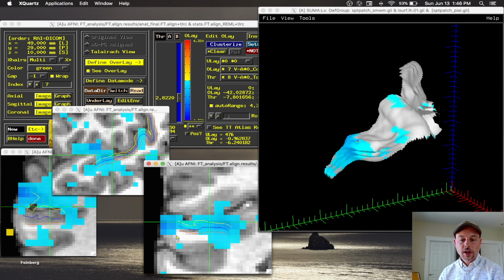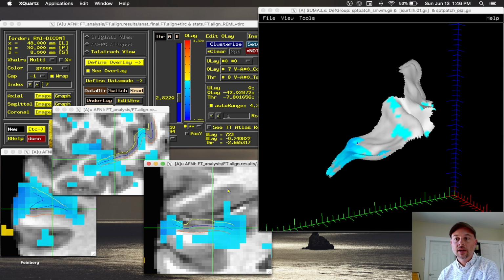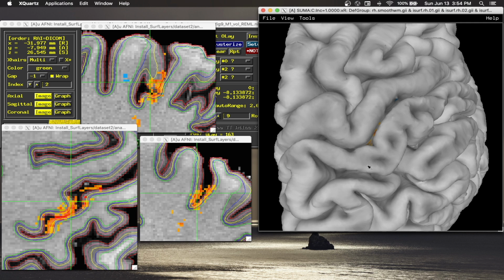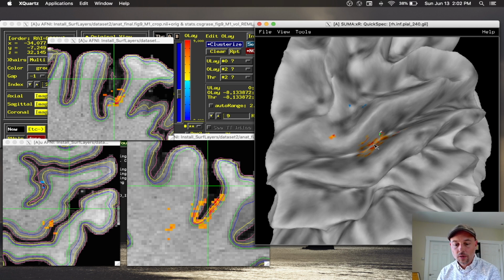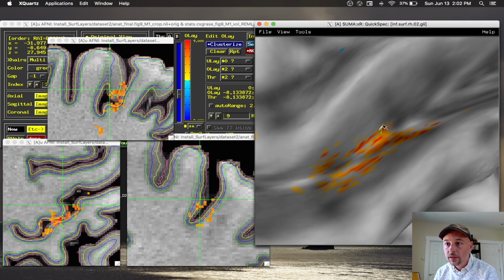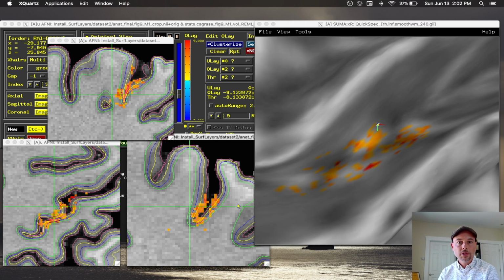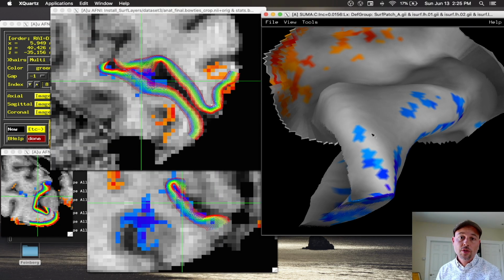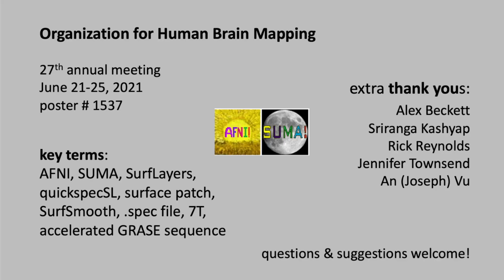OHBM 2021 SurfLayers abstract video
This was already on YouTube posted by someone else but has disappeared so I'm re-uploading on my channel many years later. More info about these demos in section 12.17 of AFNI's online documentation, and in the very related Lauren et al OHBM 2022 abstract.